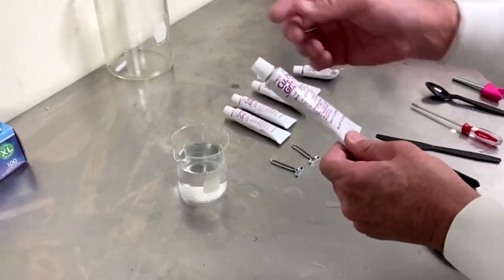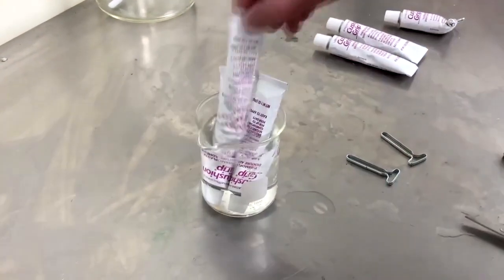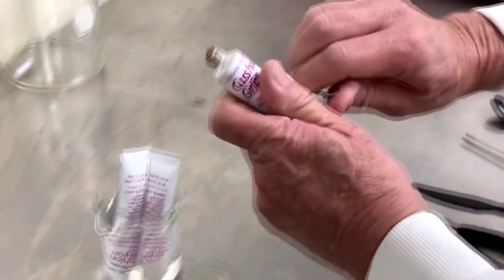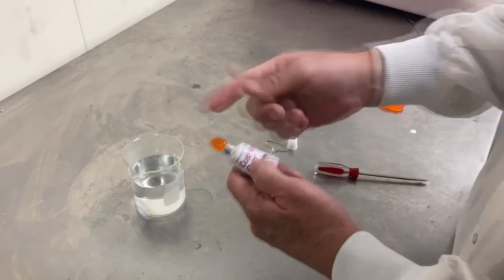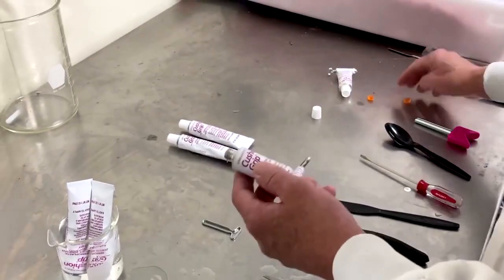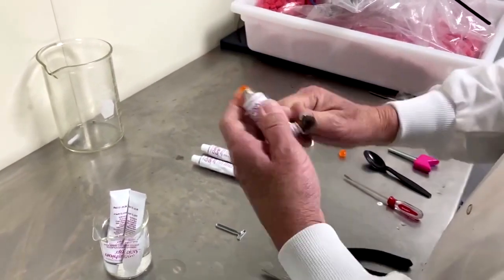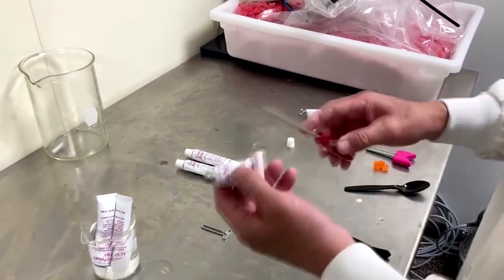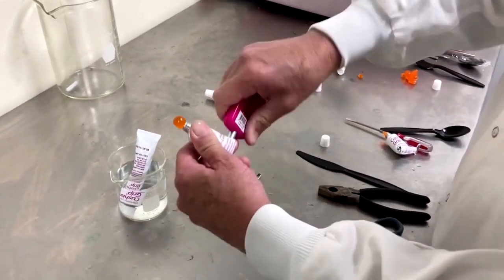Cushion Grip Tip - How to Dispense Cushion Grip Easier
We'd like to thank everyone who provided feedback on our "Customer Feedback on New Potential Product" survey, which is still open

One of the most frequent customer requests is to make it easier to remove Cushion Grip from the tube. We understand, and this video is one of the few methods we devised to address the problem. We have another one on the way, but we can't say anything about it just yet.